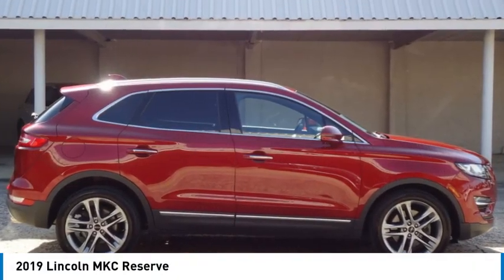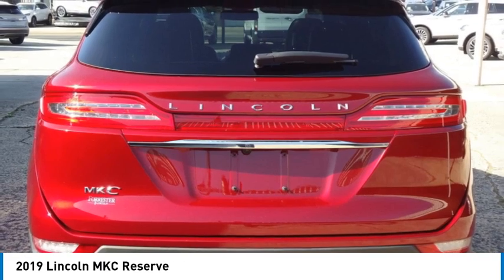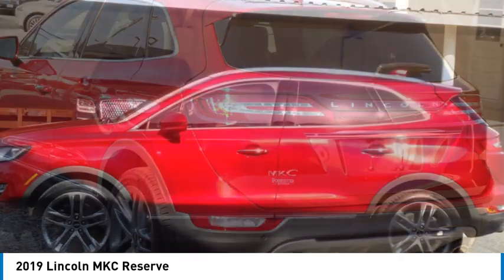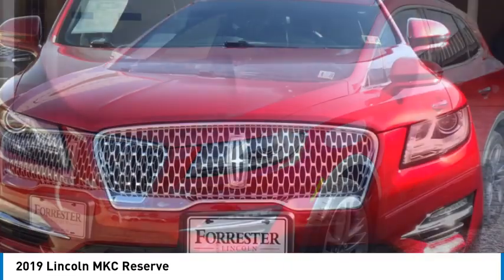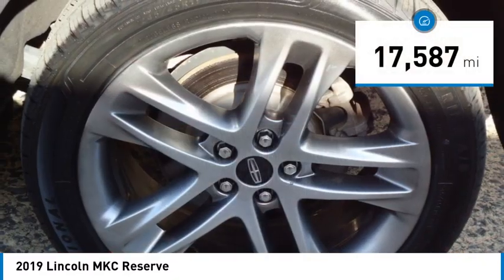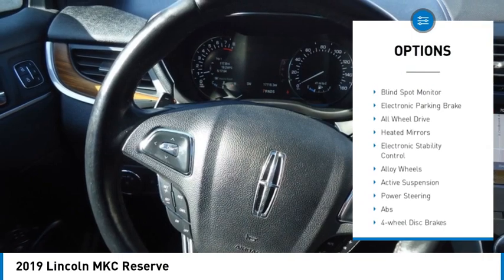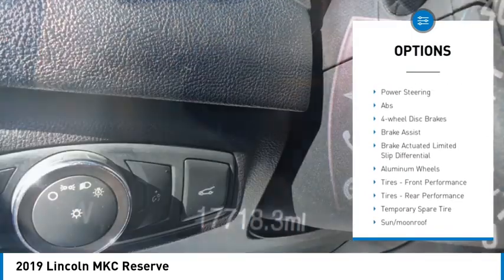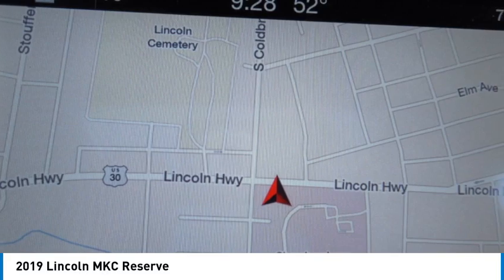2019 Lincoln MKC 23807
2019 Lincoln MKC Reserve

Forrester Lincoln
832 Lincoln Way East